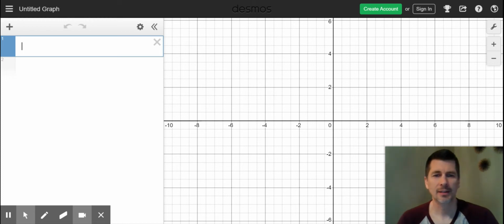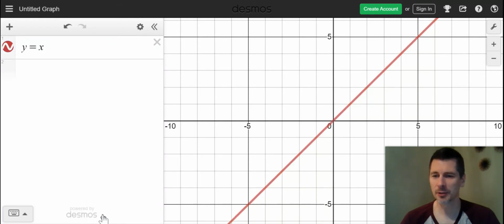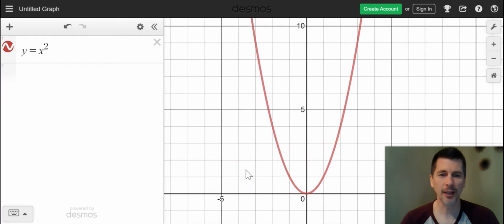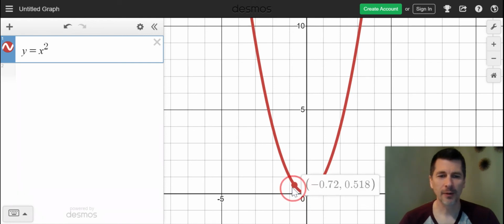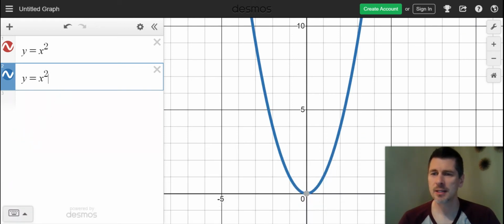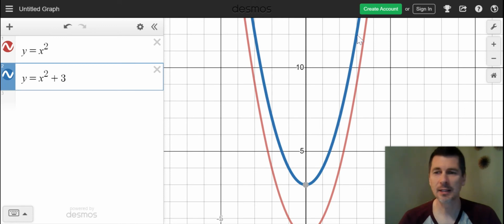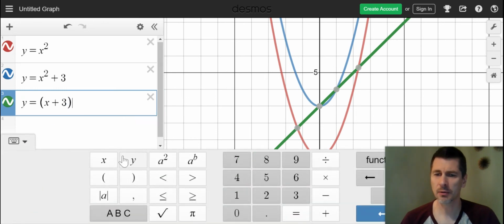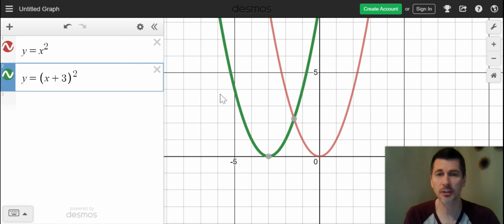Apr 14 Translation Investigation using DESMOS